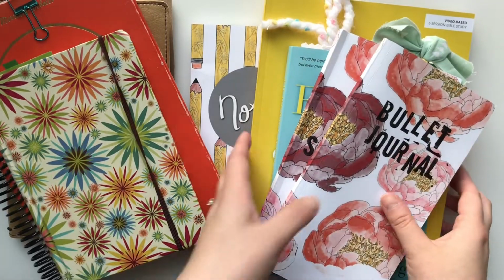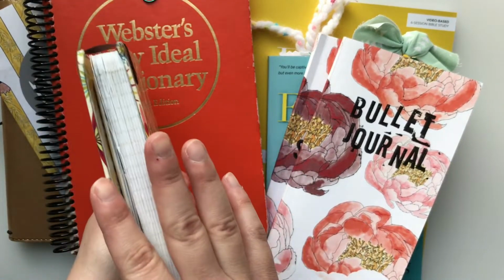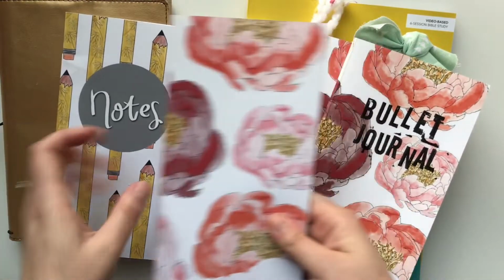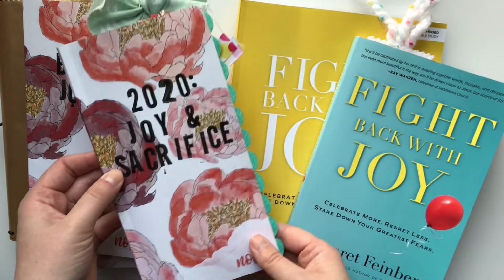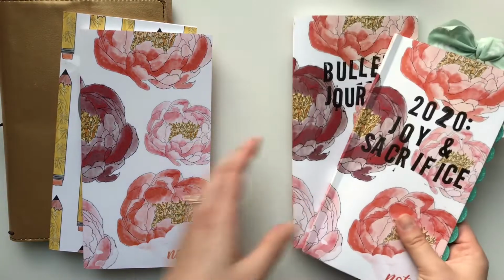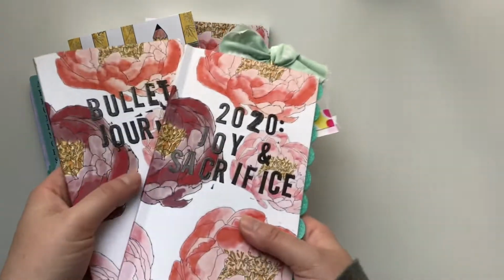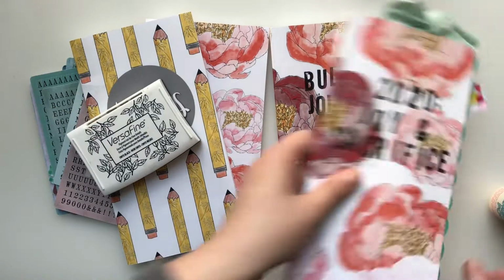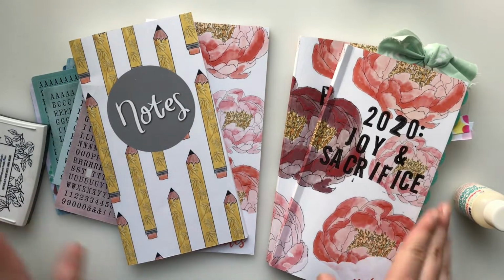Sermon & Bible Study Notes Traveler's Notebook Set Up | Creative Faith & CO.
Check out all Creative Faith dot grid notebooks in my Etsy shop

Watch my 2020 word of the year notebook set up video here:

Fight Back with Joy Bible study guide

By the Well 4 God Etsy shop

Creative Faith vinyl stickers